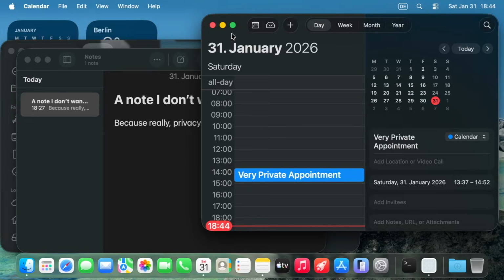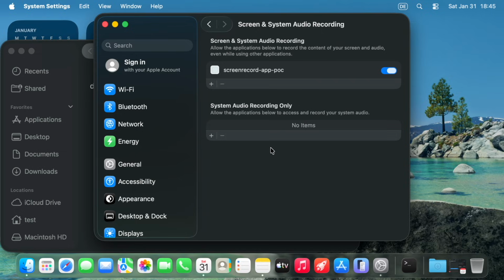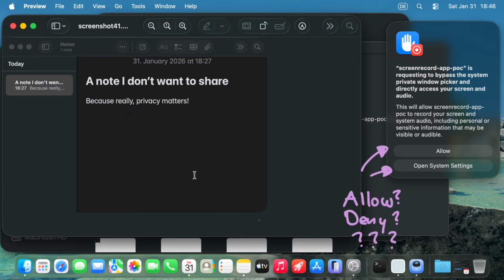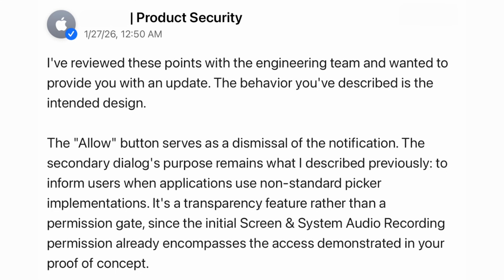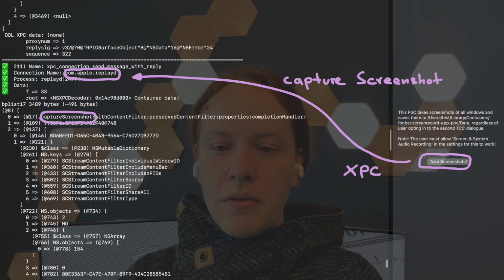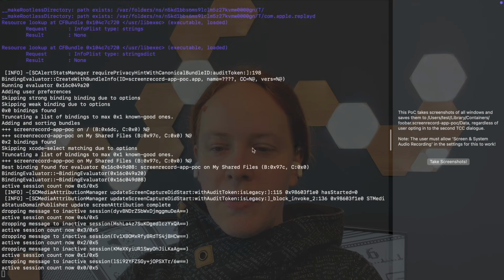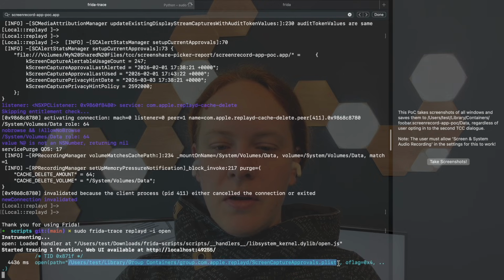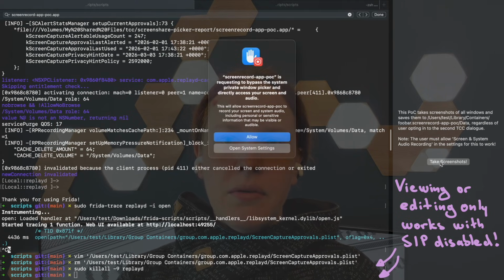[0x11] Reversing Shorts :: macOS "Private" Window Picker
This weird dialog allows everything even before the user consents. Let's take a look what it's doing.

Chapters:
00:00 - PoC on macOS 26.3 beta showing what goes wrong
00:59 - How we discovered the bug
01:29 - Not a TCC issue!
02:04 - Follow XPC to find the SCAlertStatsManager
02:59 - Viewing and modifying approvals